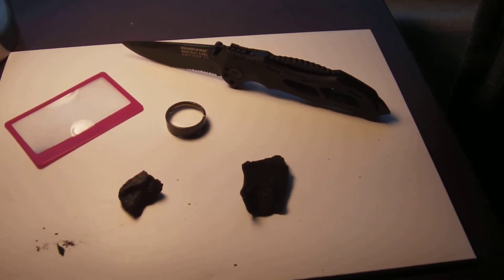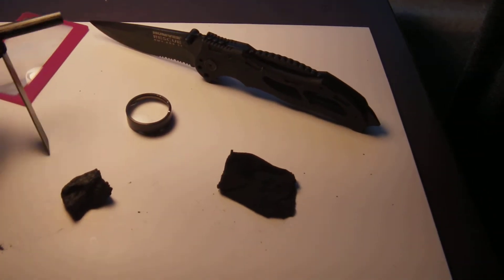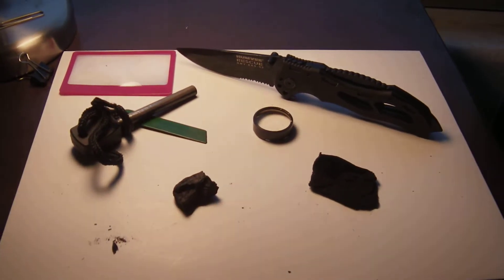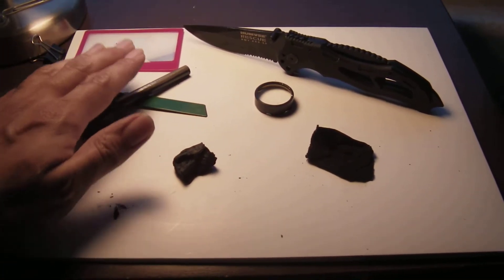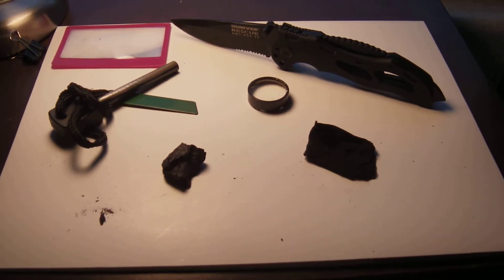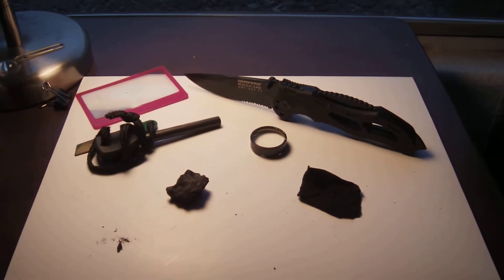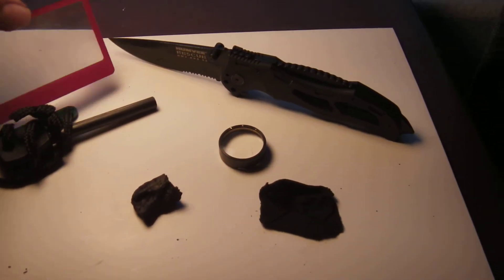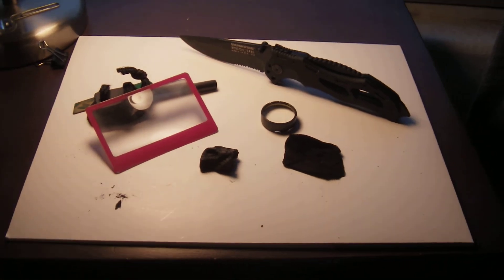Bug out bag fire starters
showing that there are other alternatives to starting a fire